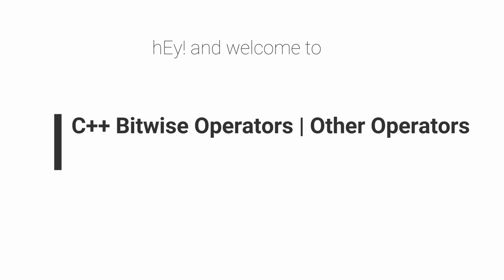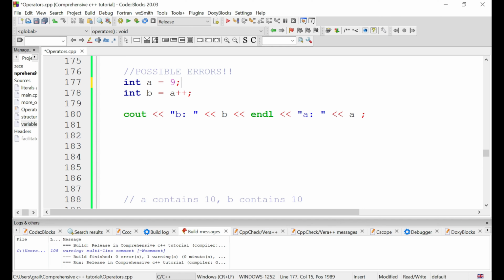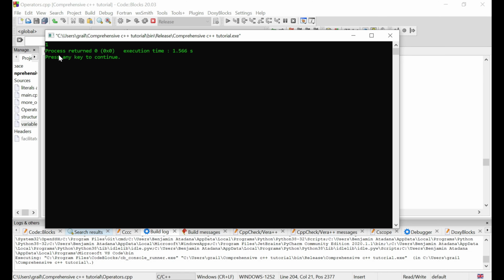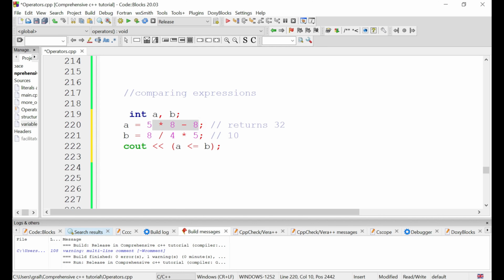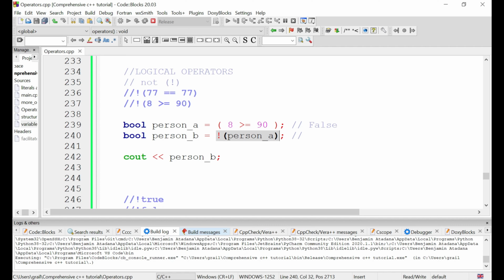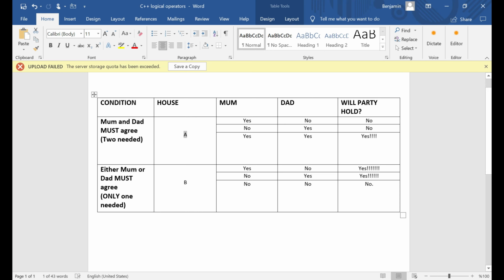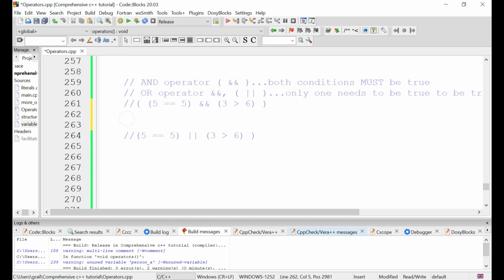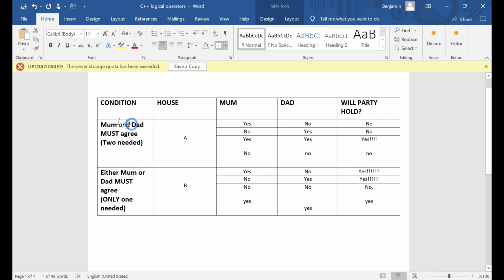#5.2. C++ Logical Operators and Other Operators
This video is on logical operators and not Bitwise operators as shown in the video.